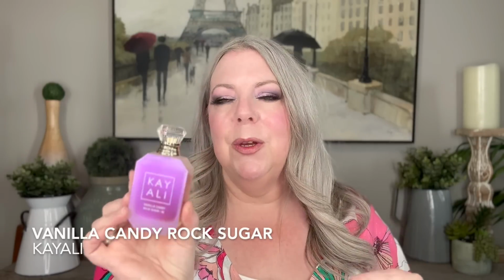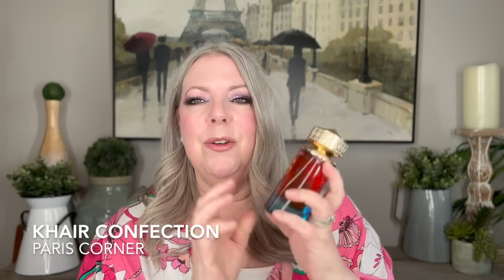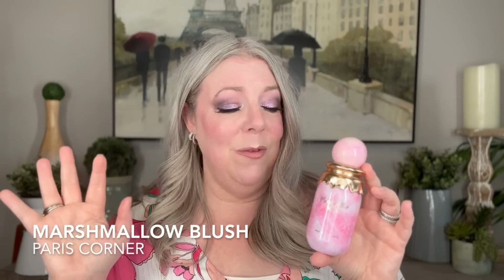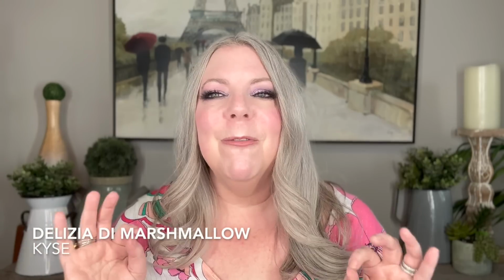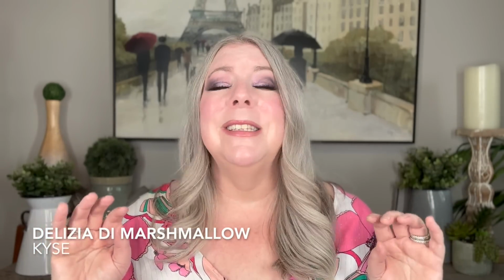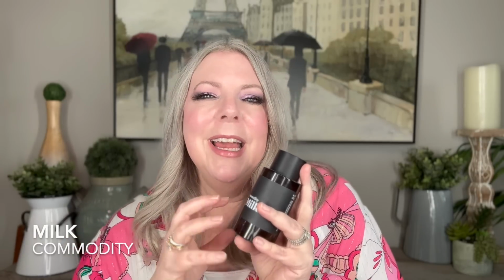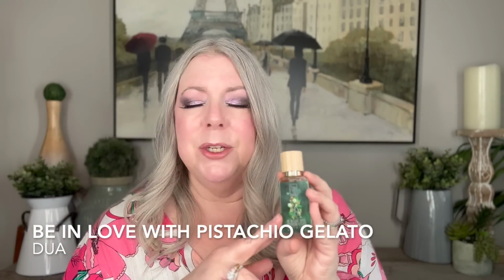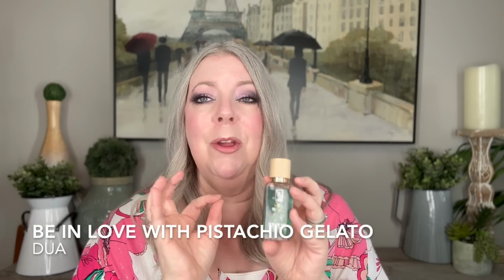BEST MARSHMALLOW FRAGRANCES IN MY COLLECTION | Sweet & Fluffy Perfumes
Marshmallow can go from sweet and fluffy to smokey and vanillic.  It's a note that is versatile and can add so much fun to a fragrance! Today I am talking about my favorite fragrances that have a marshmallow vibe in them.  Some of them are sweet and girly, others are sensual and cozy.  I have niche, middle eastern, designer and affordable here!

Follow my fragrance friends on instagram!

💖MY PERFUME JOURNALS💖
(You can put Maria Collett into the search engine of your AMAZON and it will bring the journals up)

💖PERFUMES & PRODUCTS MENTIONED💖
VANILLA CANDY ROCK SUGAR

POUR FEMME (D&G)

ANSAAM GOLD

 PLEASE DO YOUR RESEARCH BEFORE PURCHASING TO GUARANTEE AUTHENTICITY! Other very reputable fragrance discount sites:
fragrancebuy.ca
perfumeonline.ca
*All opinions are my own. When I am sponsored, I always tell you in the video.  I am sent PR quite often and let you know if it has been sent initially.  I always let companies know that I will share my honest thoughts about the fragrances.  Most companies are totally fine with this...ones that have an issue, choose not to send product my way 😀